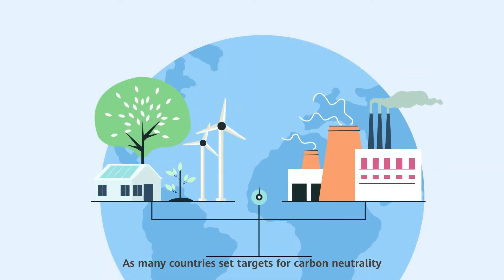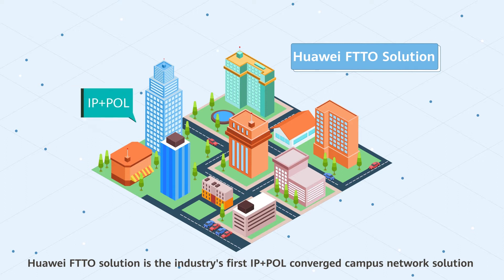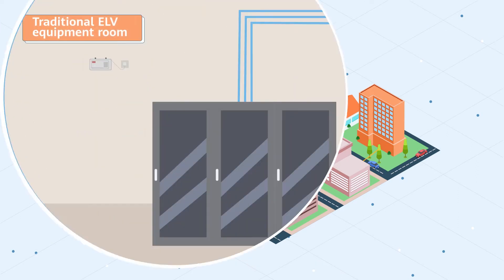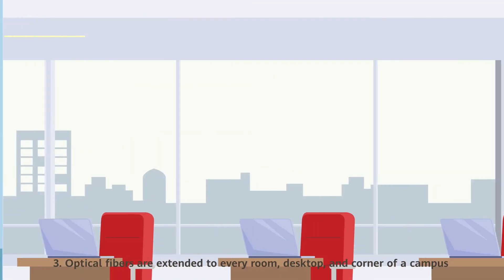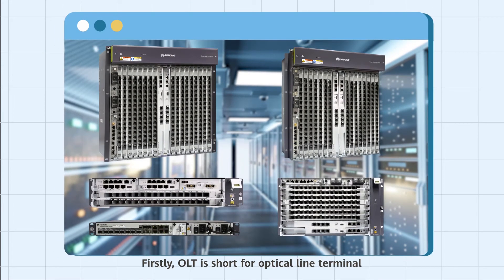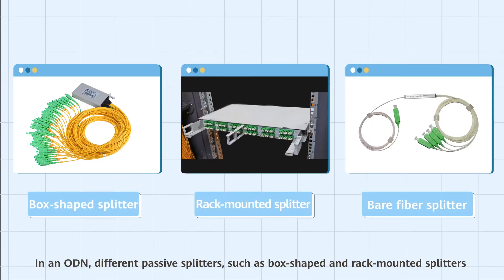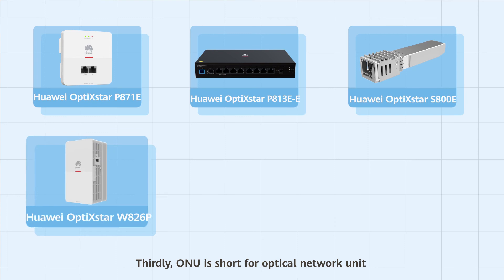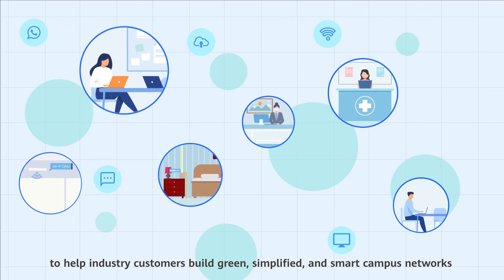F5G Encyclopedia——What is Huawei FTTO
What is Huawei’s FTTO solution for enterprises? Learn with the F5G OptiX Road series video for details!